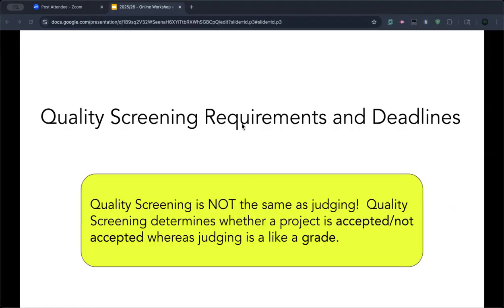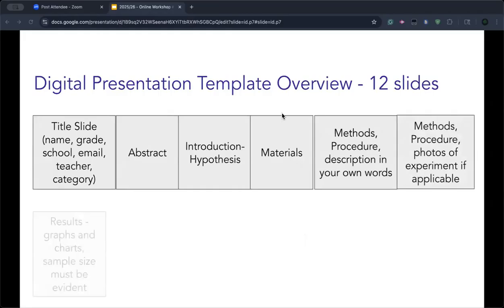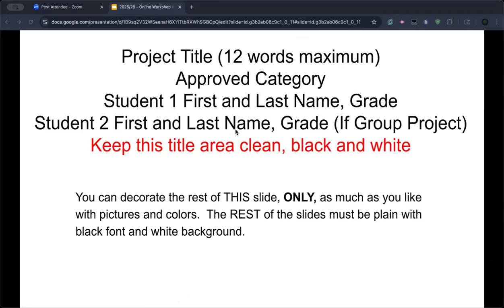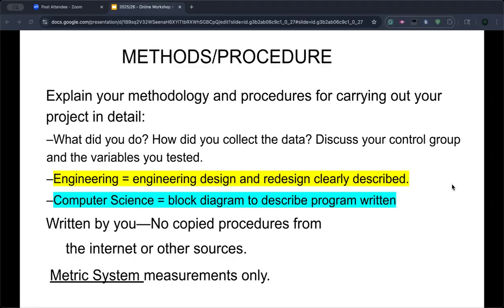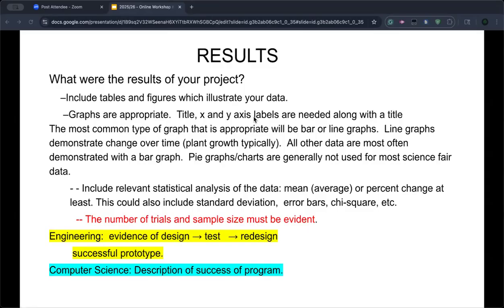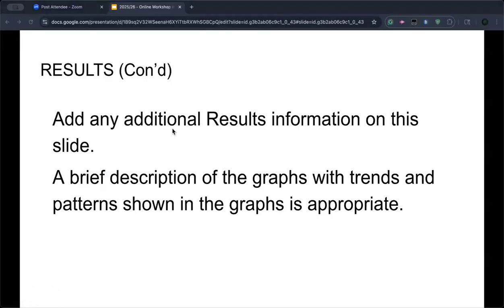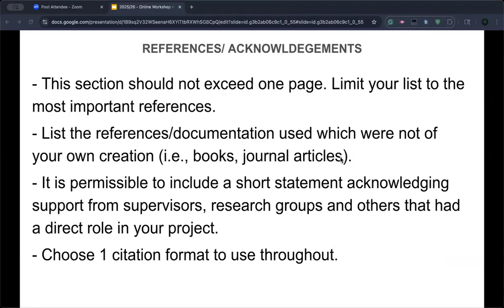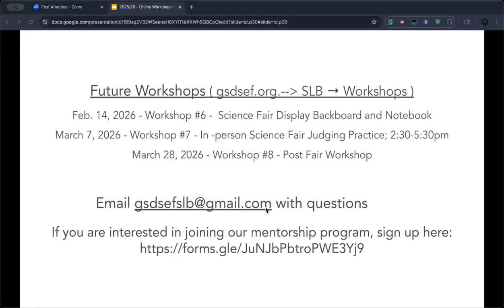2025-26 SLB Workshop #5 - Preparing for Quality Screening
2025-26 SLB Workshop #5 - Preparing for Quality Screening

Recorded on 1/10/2026 as part of the SLB's online workshop series.